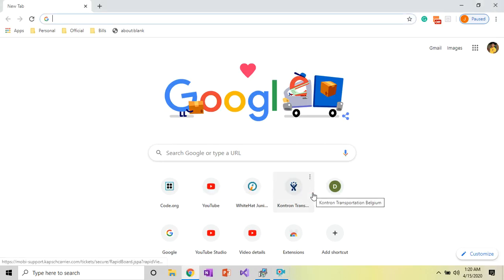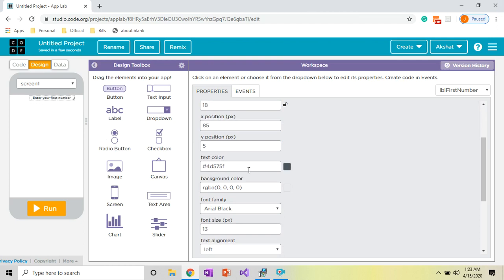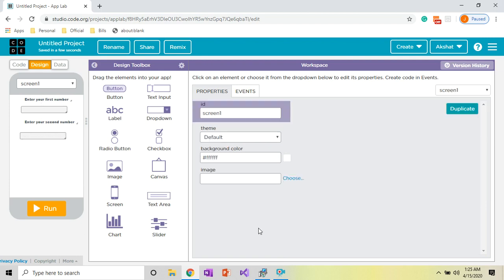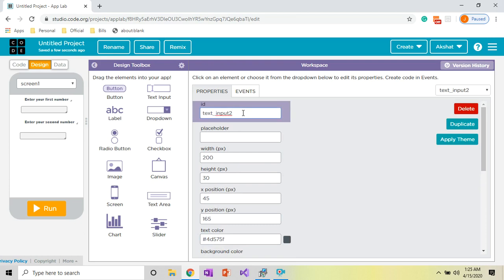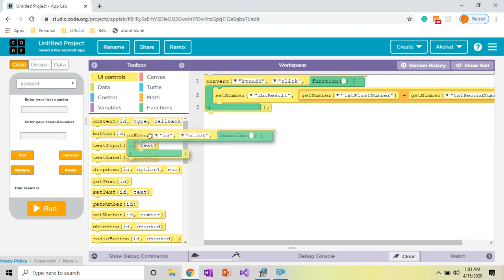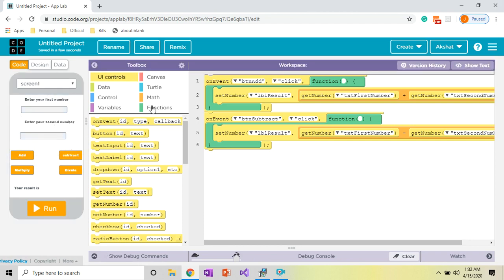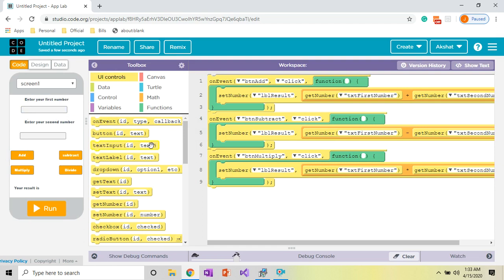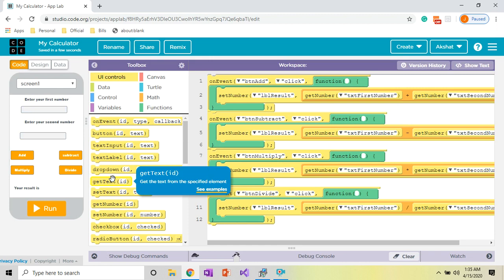Creating a Calculator App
In this video, I will show you how to create a calculator app using app lab